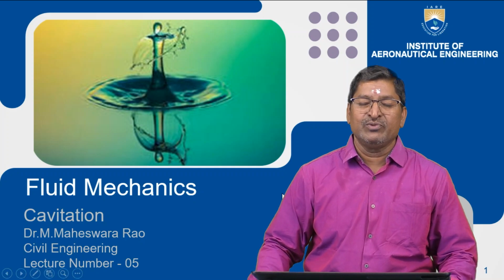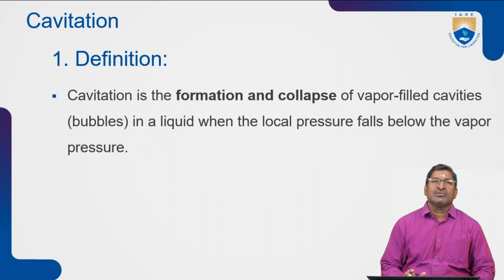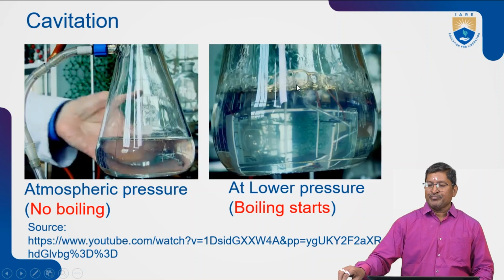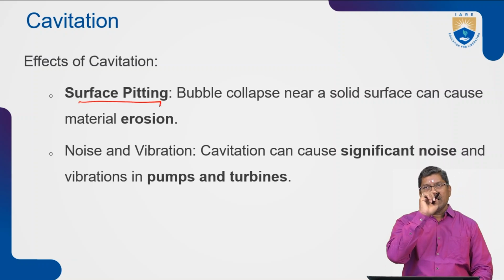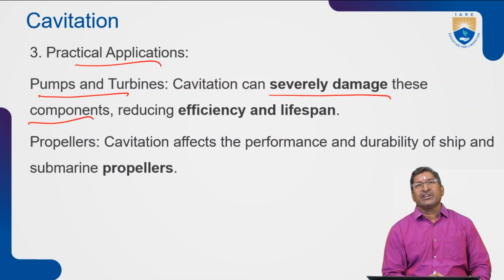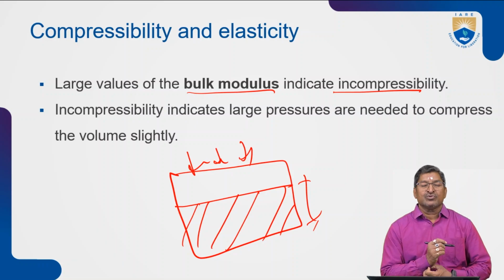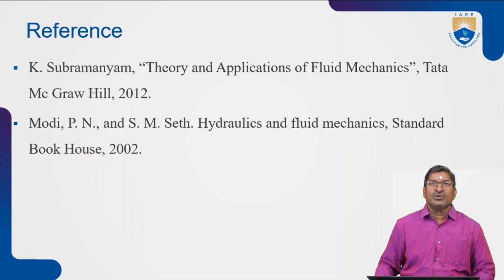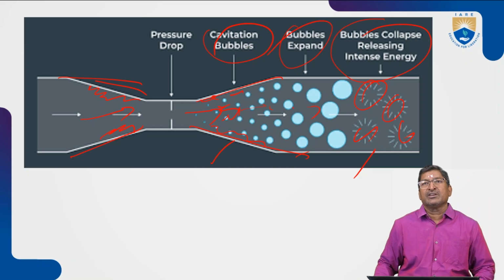Cavitation by Dr. M Maheswara Rao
Cavitation by Dr. M Maheswara Rao | IARE

Telangana, India.